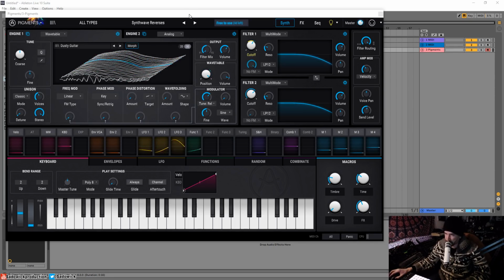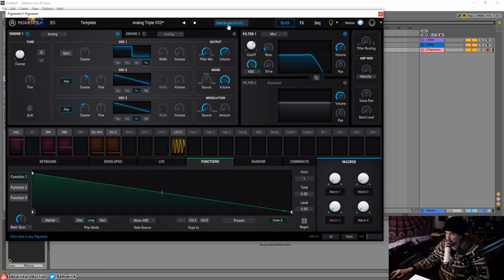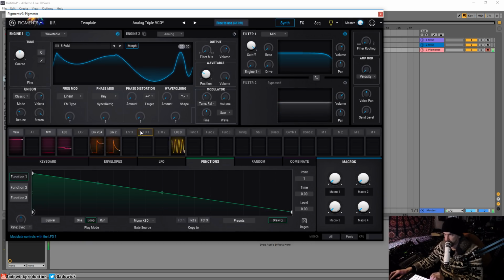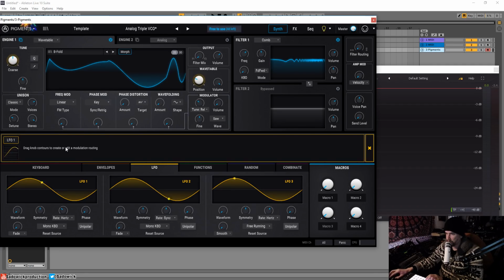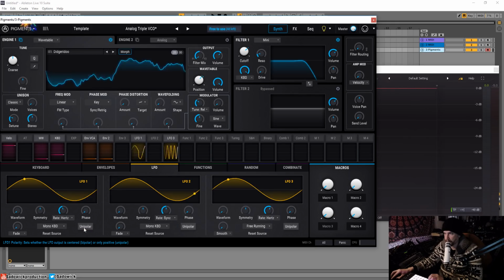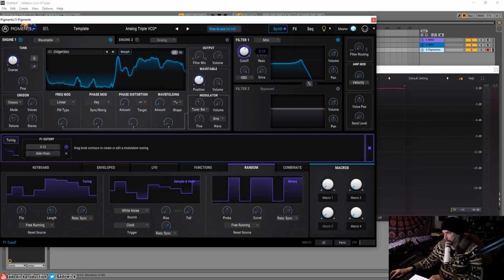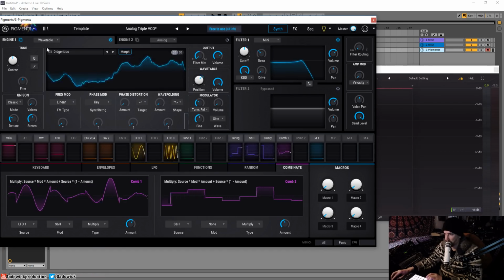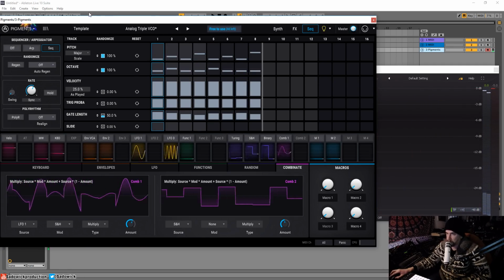Arturia Pigments - First Time Use & Review